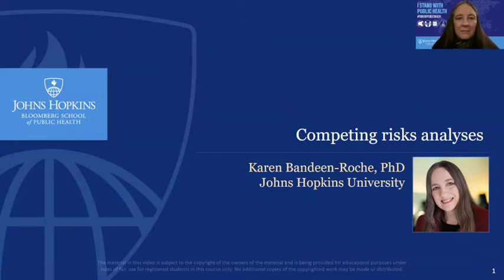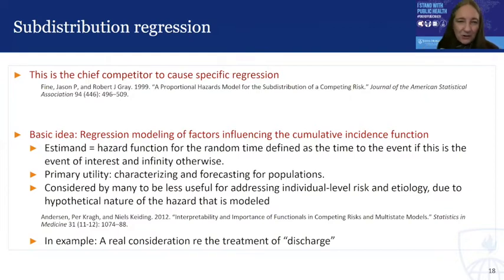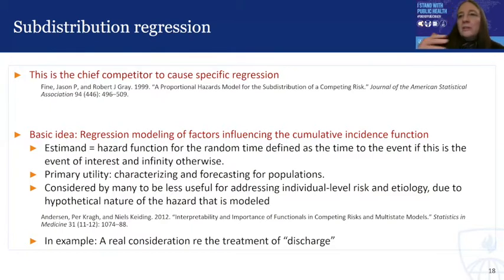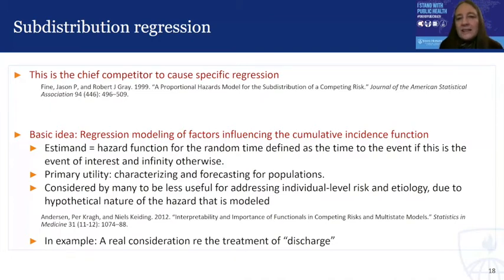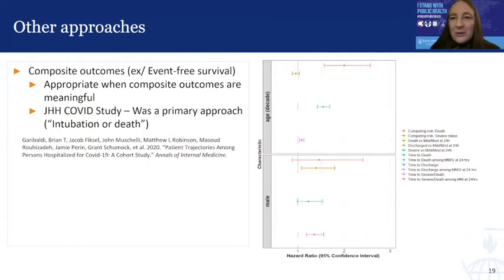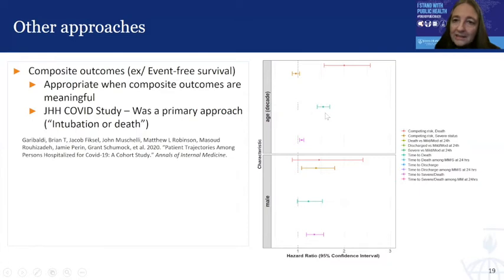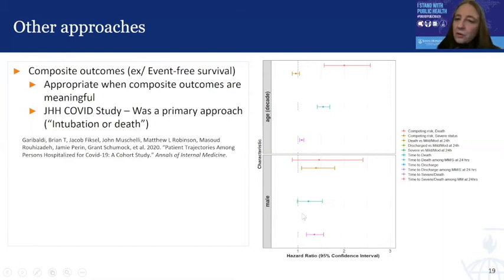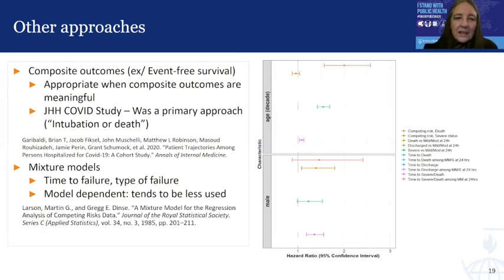Competing Risks Framework - Part 4: Other approaches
This video is the final part in a four-part series on Competing Risks analysis led by Prof Karen Bandeen-Roche from the Department of Biostatistics at the Johns Hopkins Bloomberg School of Public Health, Baltimore, USA.

In this video Karen presents other approaches to the competing risks framework